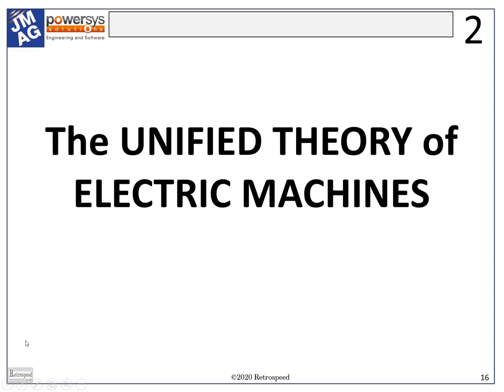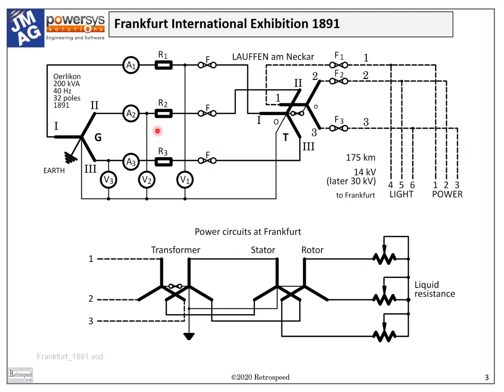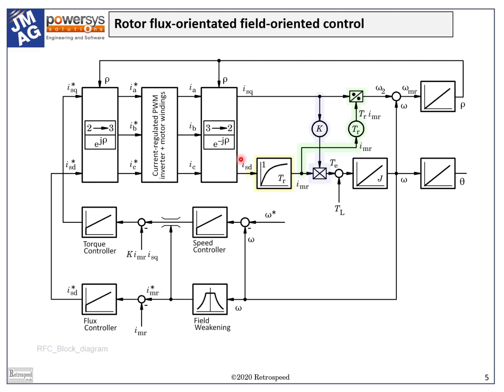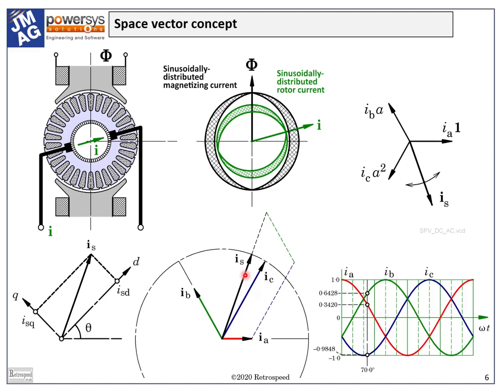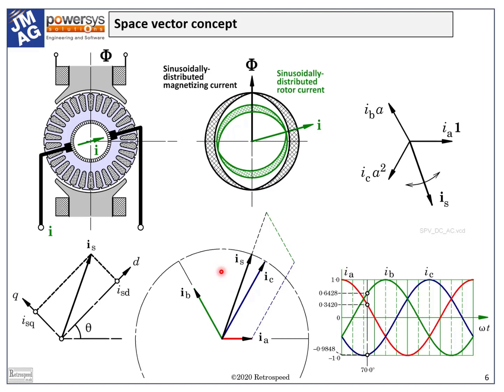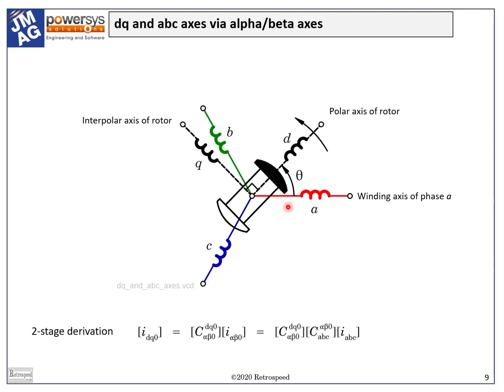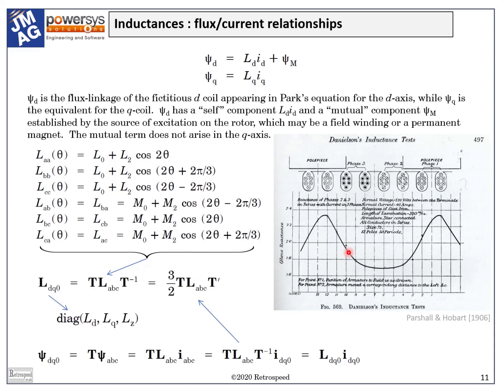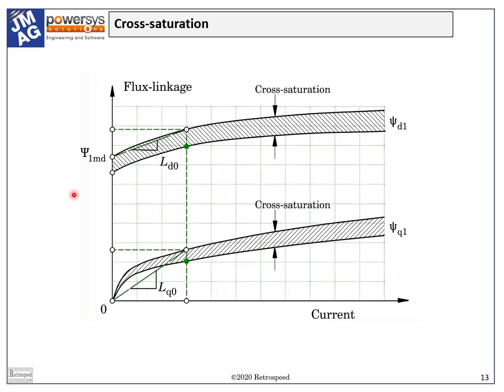[Vol.002] The UNIFIED THEORY of ELECTRIC MACHINES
In this video Prof. Miller explains the close relationship between the circuit theory, the control theory, and the field theory of electric machines. After a brief review of the nature of performance calculations, we see how the concept of the space-vector unifies the physical principles and the control methods for DC and AC machines, and goes beyond the scope of classical teaching to include the power-electronic switching inverter. The space-vector concept is explained in detail alongside Park’s transform, which is used to deal with saturation in the important IPM motor, using the finite-element method in an extremely efficient way. The conclusion is that a set of modern software tools redefines (and greatly extends) the classical concept of the unified theory of electric machines.

We recommend first taking a look at “An engineer’s diary” [No.21] “What is a space-vector”, in preparation for information on space-vectors.

The classification or “family tree” of electric machines today